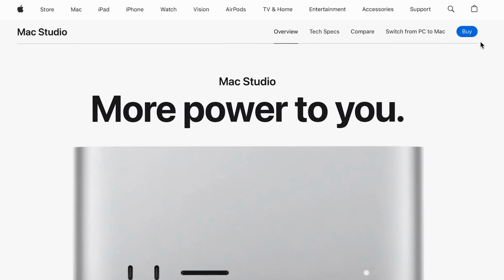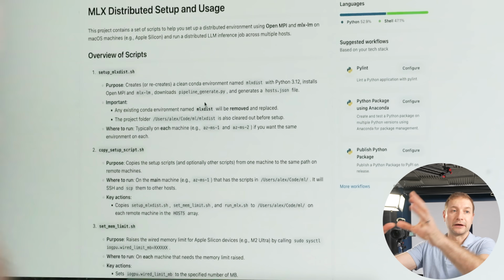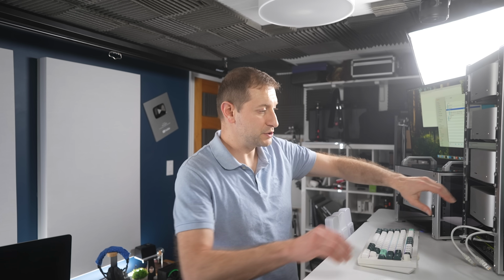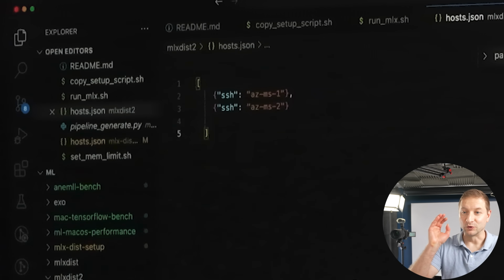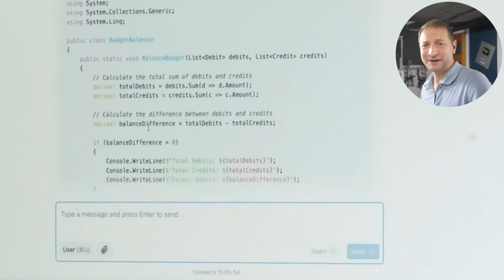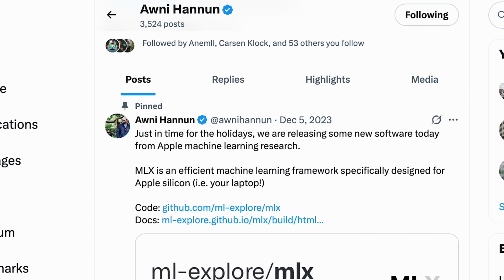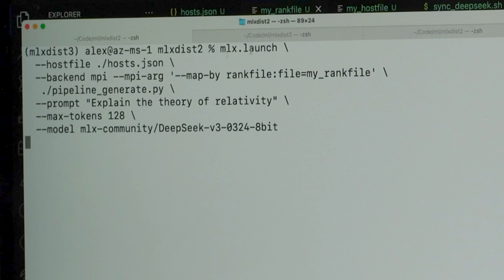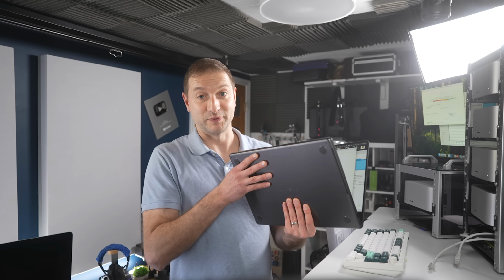Mac Studio CLUSTER vs M3 Ultra 🤯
The M3 Ultra and M4 Max Mac Studios working together as a cluster.

🛒 Gear Links 🛒
⌨️🏢 The rack in this video:
tall version
short version

My extra script (don't just run these, they need work, so be careful. They are just there for guidance)